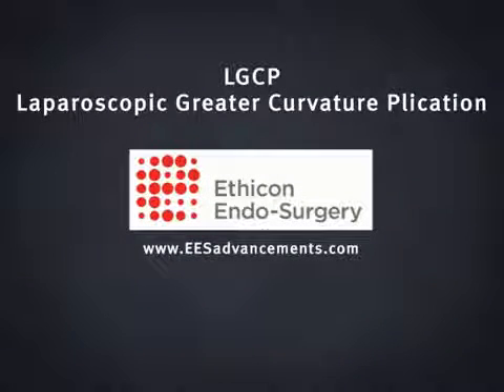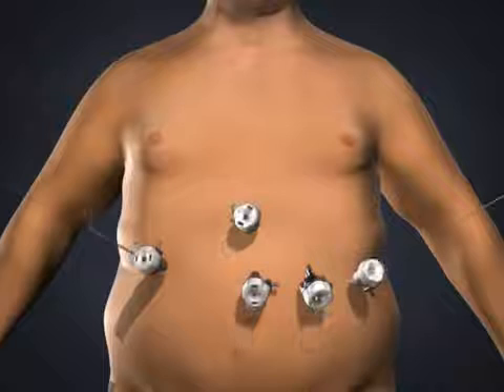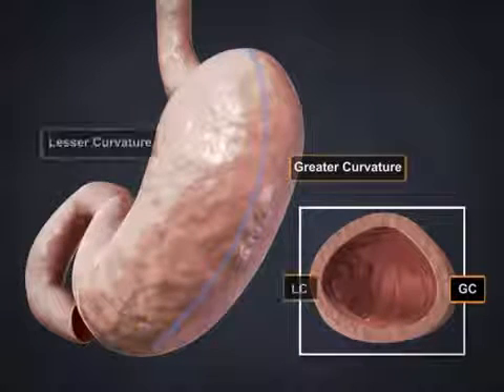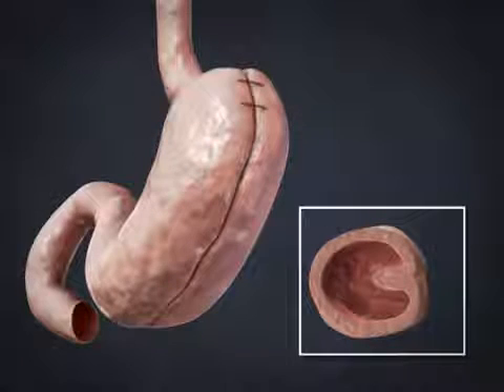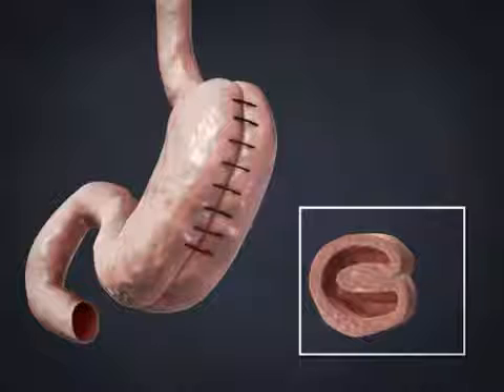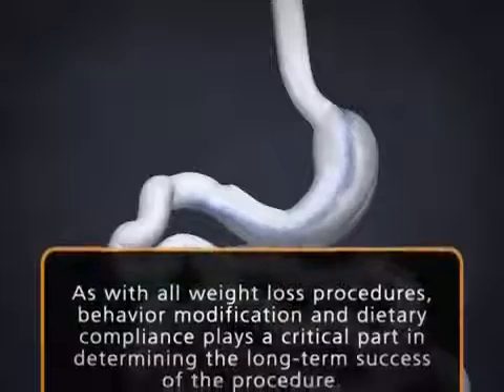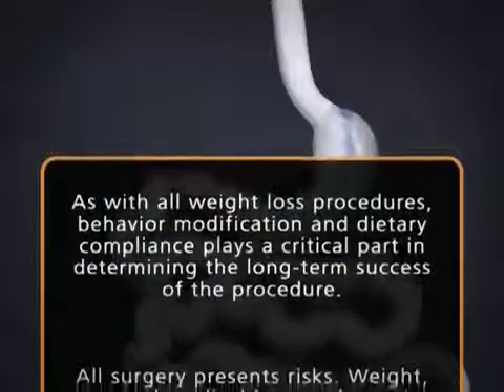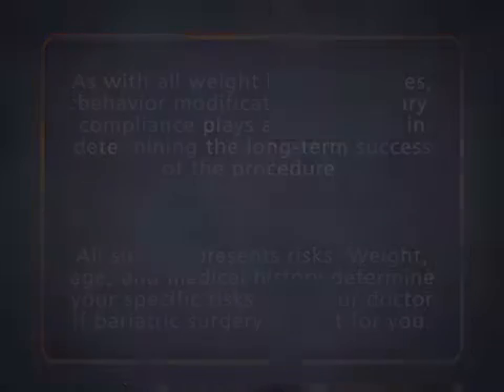SIMULACIÓN 3D PLICATURA GÁSTRICA POR LAPAROSCOPIA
Os presentamos simulación 3D de una PLICATURA GÁSTRICA, que consiste en tubulizar el estómago con puntos sobre la curvatura mayor del estómago. Se trata de hacer una MANGA GÁSTRICA, TUBO GÁSTRICO o SLEEVE GASTRECTOMY SIN CORTAR EL ESTÓMAGO.